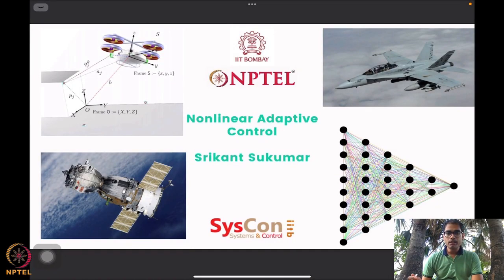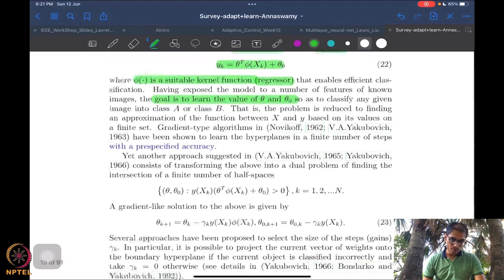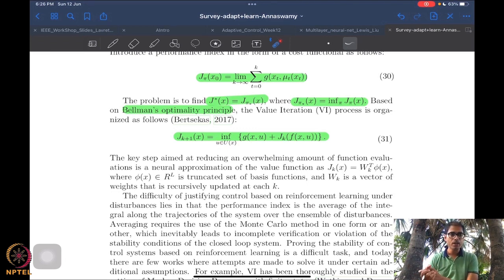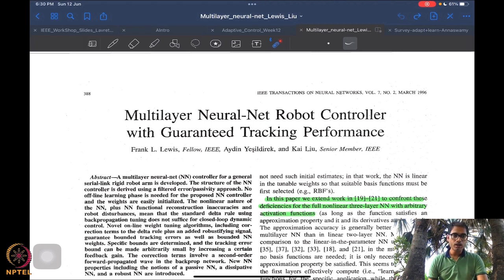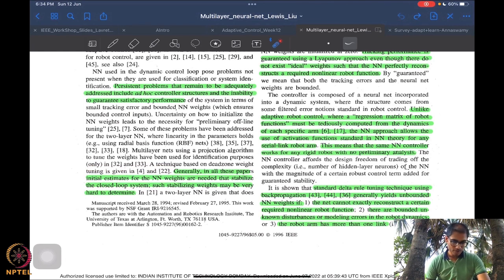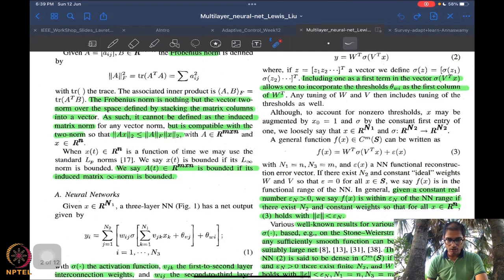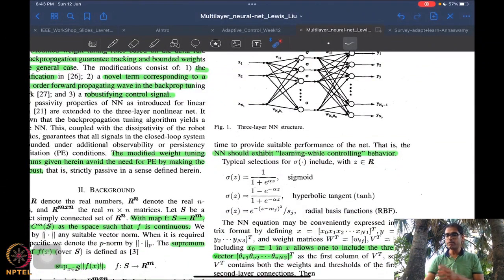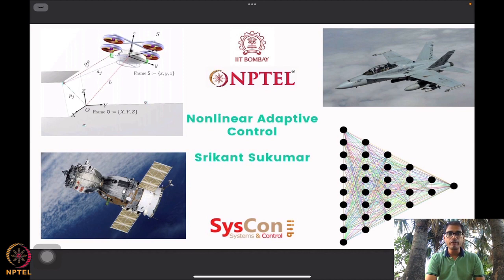Week 12 - Lecture 67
Lecture 67 : Real Time Neural Network Based Control of a Robotic Manipulator (Part 1)